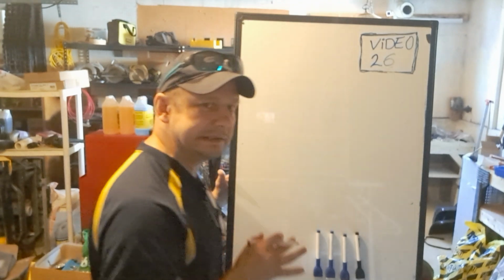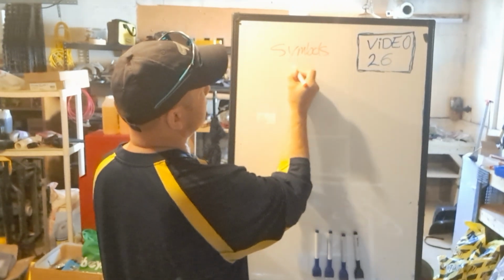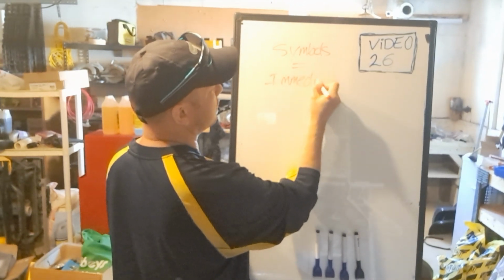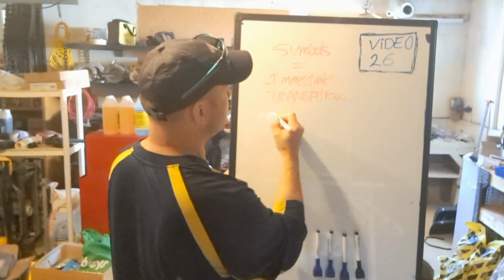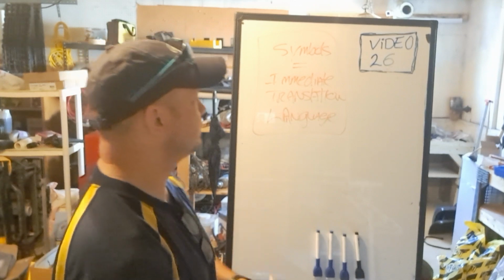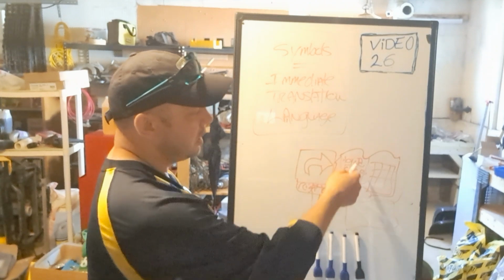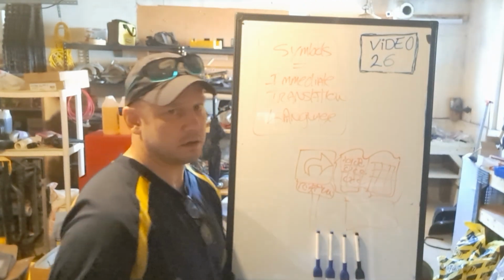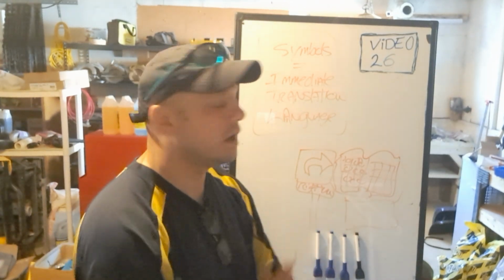VIDEO #26 SYMBOLS = IMMEDIATE TRANSLATION FOR LANGUAGE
At some point back in the past, road signs were changed from written words to symbols which represented what the words were saying. This sped up the processing time it took to understand what the sign was there for. We can immediately understand what a symbol means without taking the time to read anything. In my Grid book, I'm going to fill it with symbols which are going to represent the information I want to remember. This will make the information memorable as it's easier to remember a symbol and what it means than it is to remember information which isn't translatable into symbols. A picture can be worth a thousand words so it's a good container for information